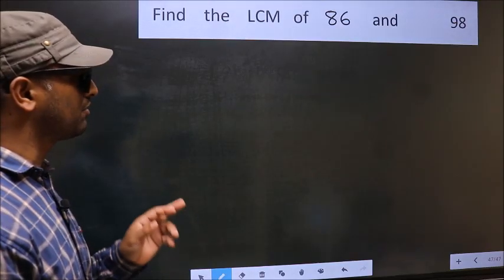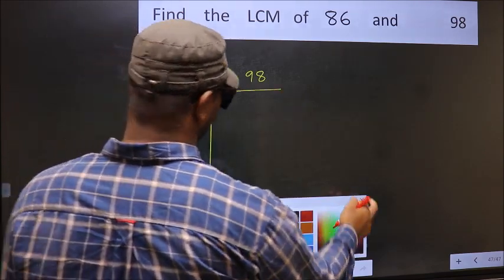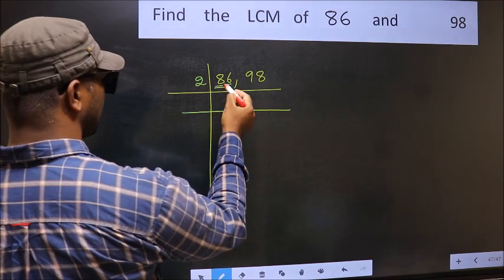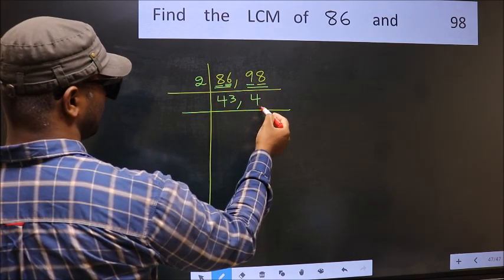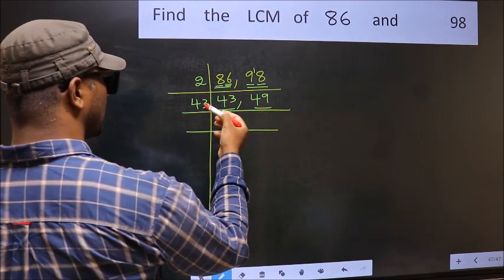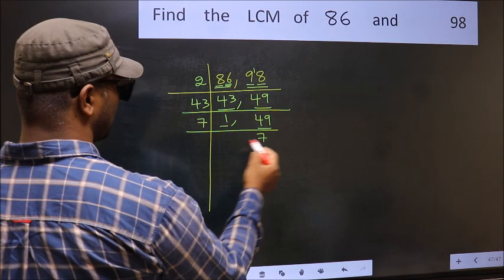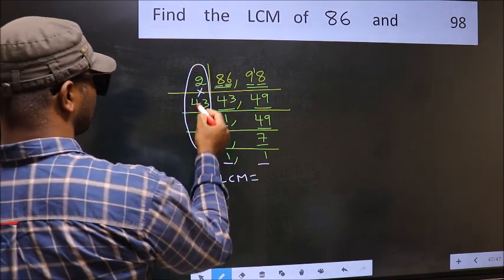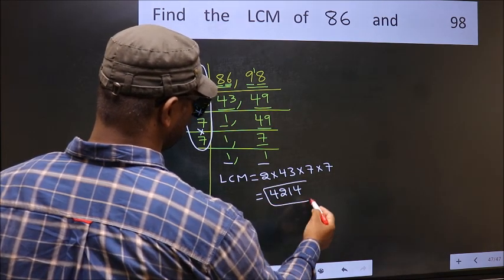LCM of 86 and 98